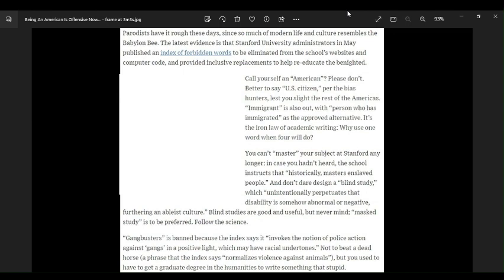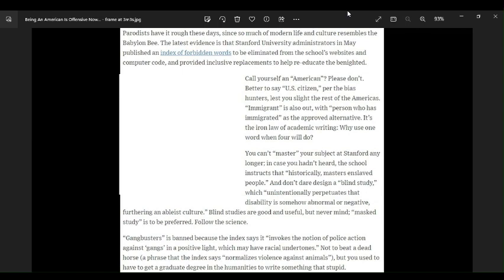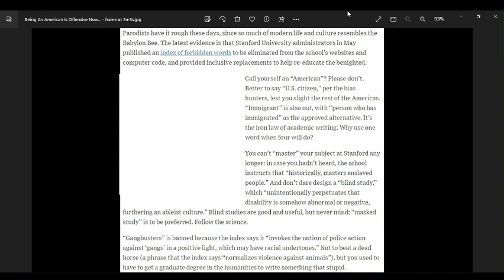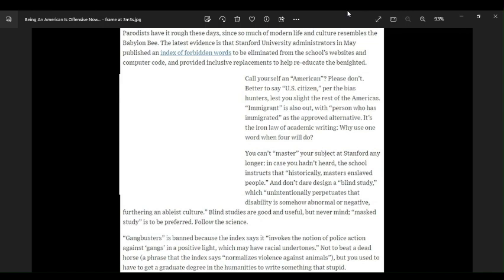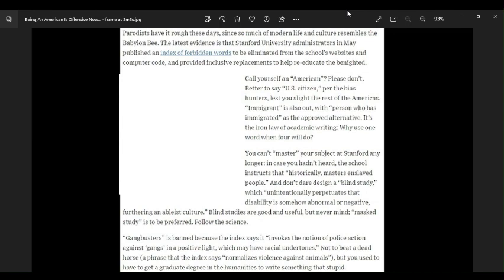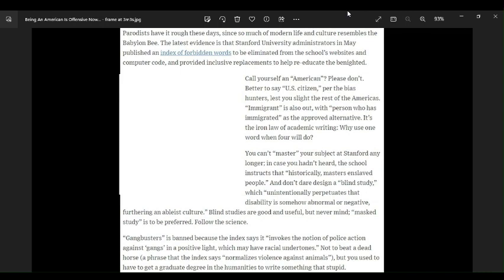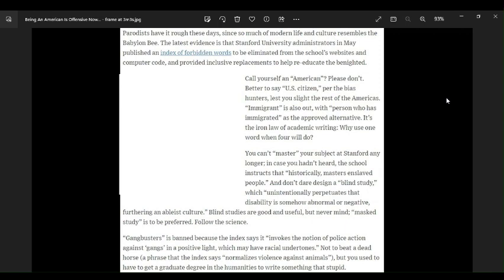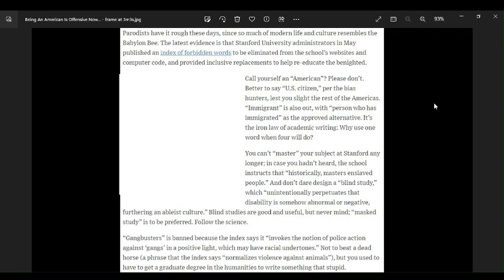stanford university has completely lost their damn minds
if u want to react go ahead i don't care and please like comment and subscribe and stay safe feel free to download any video u want and reupload it to your channel link to video that inspired this